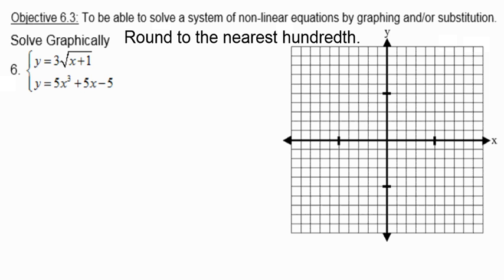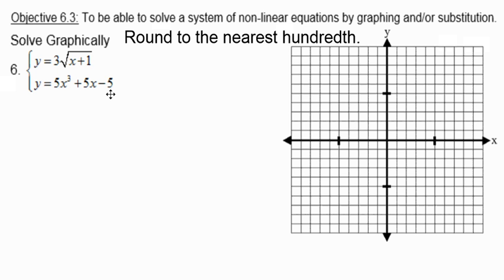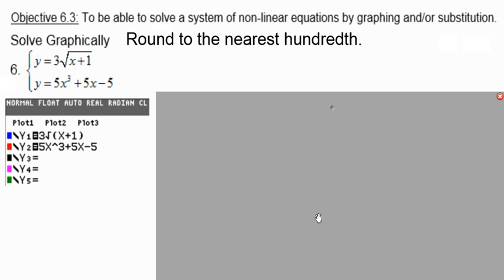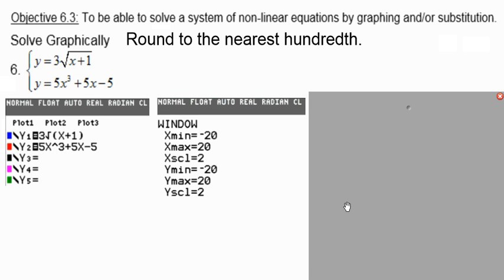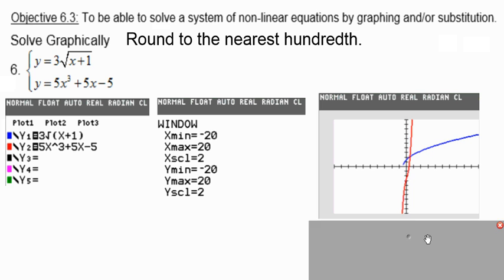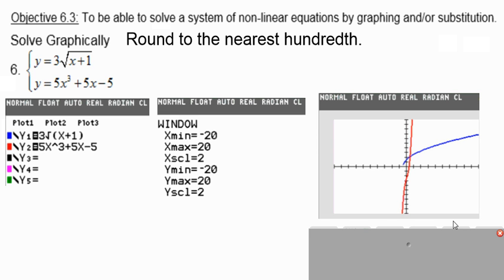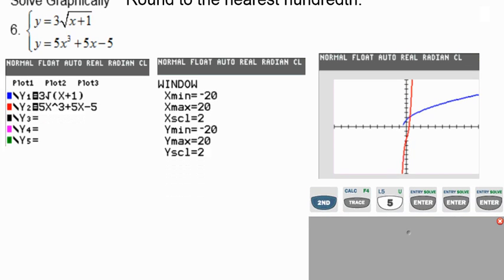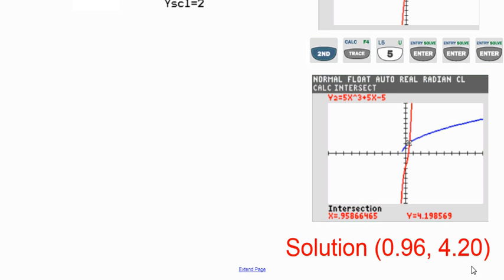Unit 6 Day 11 Google Form Video Obj 6.3 #6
To be able to solve a system of non-linear equations graphically.